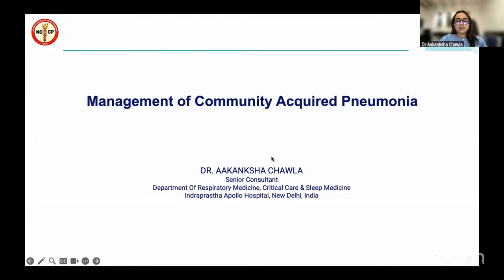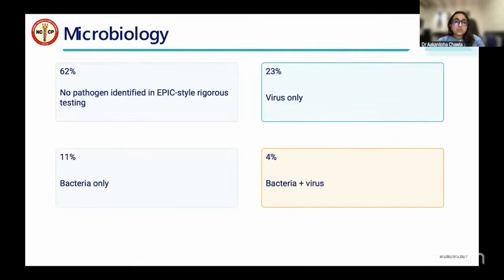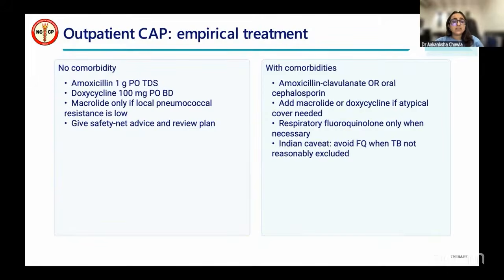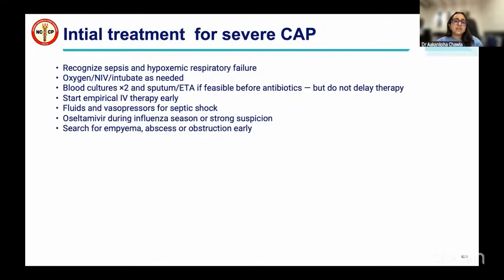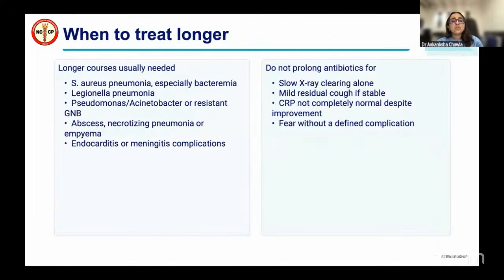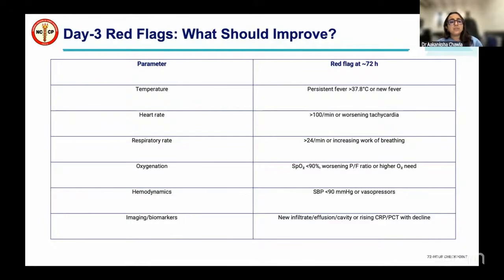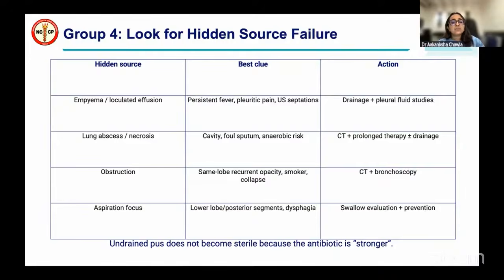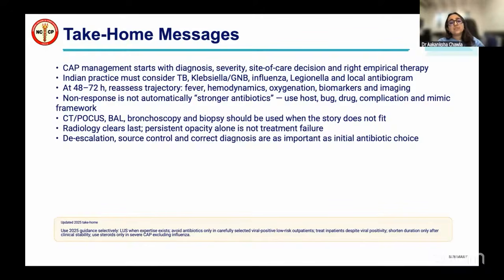Community-Acquired Pneumonia (CAP): Antibiotics, Steroids & Non-Resolving | CRCCID Module Recap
Master the evidence-based management of Community-Acquired Pneumonia (CAP) with critical care expert Dr. Aakanksha Chawla. This comprehensive guide walks you through every step of CAP management, from initial diagnosis to navigating complex, non-resolving cases.
Key Topics Covered:
Severity Assessment & Triage: How to practically apply the CURB-65 score and ATS/IDSA criteria to decide between outpatient management, ward admission, or ICU care
Empiric Antibiotic Therapy: Structuring the optimal beta-lactam and atypical backbone (such as ceftriaxone and doxycycline), and knowing exactly when to add coverage for MRSA or Pseudomonas based on specific risk factors
The 48-72 Hour Timeout: Why daily clinical review is critical and how to safely de-escalate therapy
Approach to Non-Resolving Pneumonia: A systematic framework to evaluate treatment failure by analyzing five key areas: the Host, the Bug, the Drug, hidden Complications (like empyema or abscess), and Mimics (like pulmonary embolism or organizing pneumonia)
Key Takeaway: Treat the patient and the clinical syndrome, not just the X-ray
. De-escalation, source control, and a correct diagnosis are just as important as your initial antibiotic choice
About Pulmonology Insights: Led by Dr. Aakanksha Chawla, an expert in pulmonary medicine and critical care, this channel provides evidence-based, highly clinical insights into diagnosing and managing complex respiratory and infectious diseases.

Chapters
0:00 Defining community-acquired pneumonia
2:01 Biomarkers and ruling out TB
3:58 Influenza and post-viral bacterial pneumonia
5:02 Usual pathogens and atypical cover
7:09 Case 1: managing CAP outside hospital
11:13 Case 2: severe CAP and ICU admission
14:04 First treatment in severe CAP
16:54 Steroids in CAP
18:29 How long to treat
20:13 Approach to non-resolving pneumonia
24:11 Re-evaluate the host, the bug and the drug
28:02 Aspiration, imaging and mimics
29:57 Bronchoscopy, BAL and EBUS
32:00 Summary

Originally titled: Community and Acquired Pneumonia | Pulmonary Infections